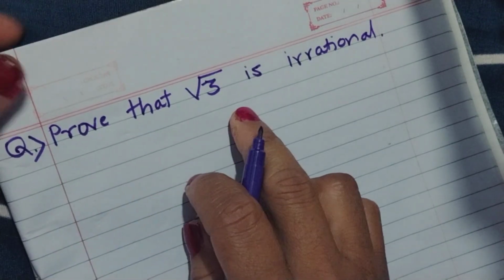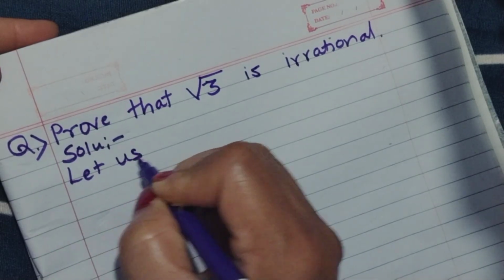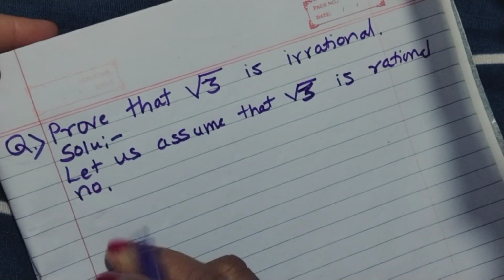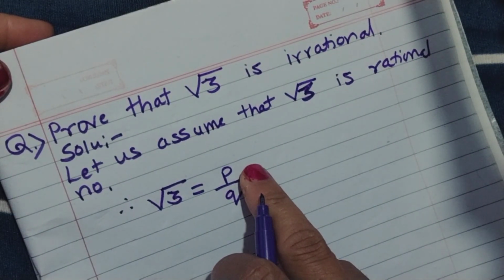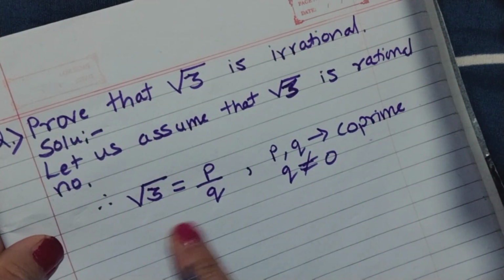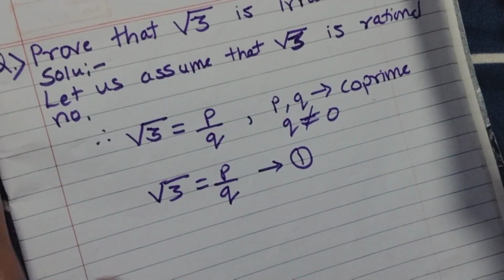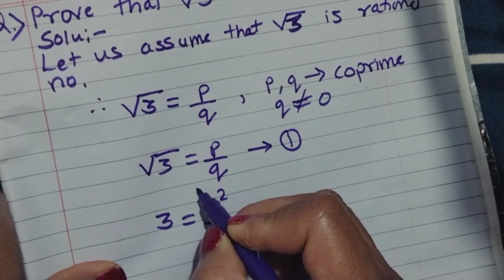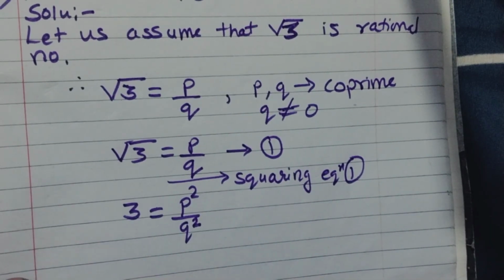Prove that √3 is irrational.